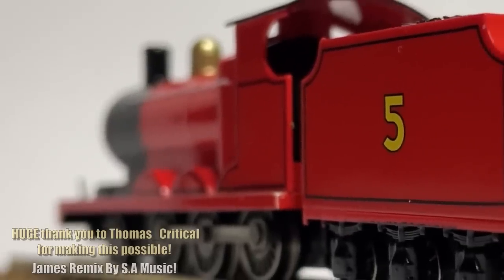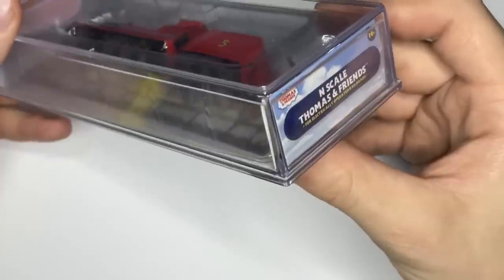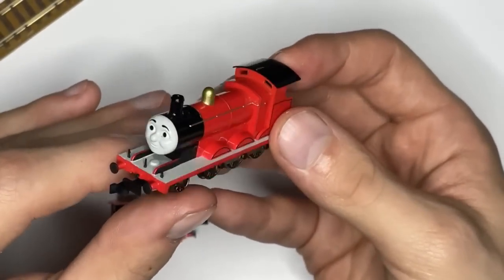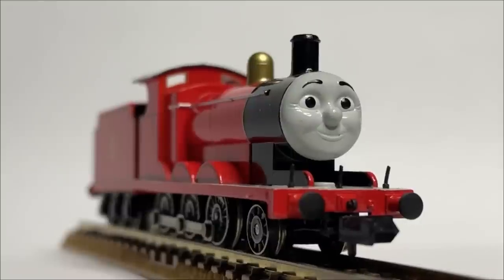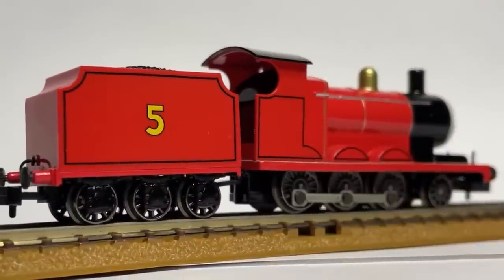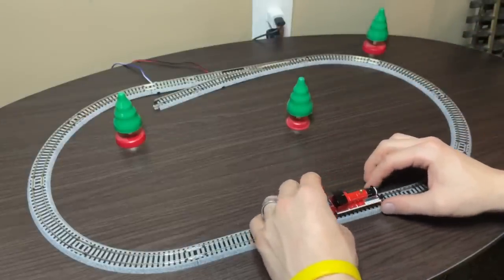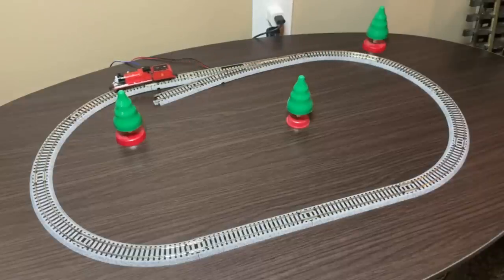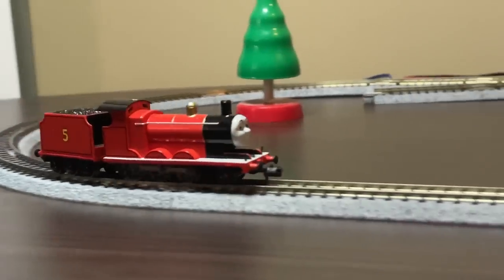Fat Head, Still Red: Bachmann N Scale James - Unboxing, Review, First Run!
Finally we review my favorite character; but in N scale by Bachmann! :)

HUGE thank you to @Thomas_Critical (Twitter) for helping make this video happen!

Intro: 0:20-0:46
Unboxing: 0:46-1:26
Review: 1:26-3:37
Running/Rating: 3:37-6:55